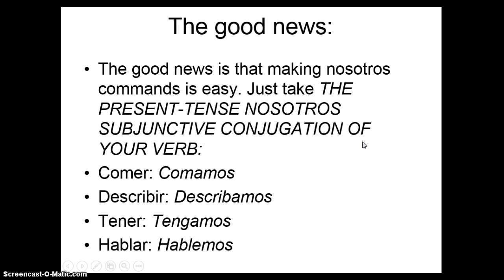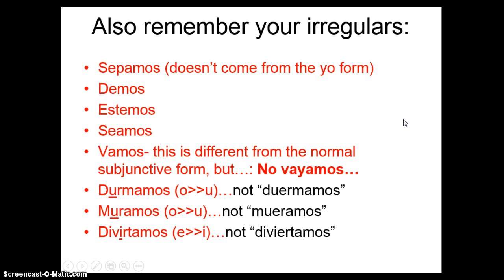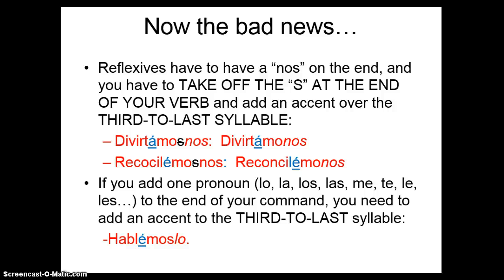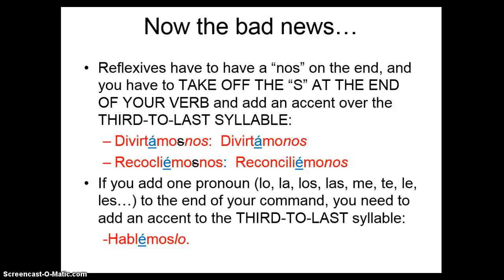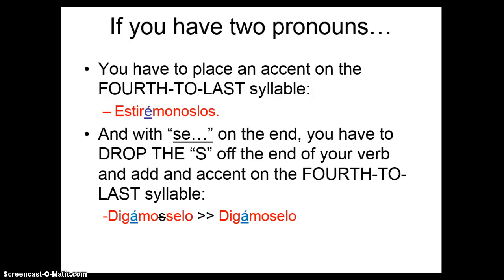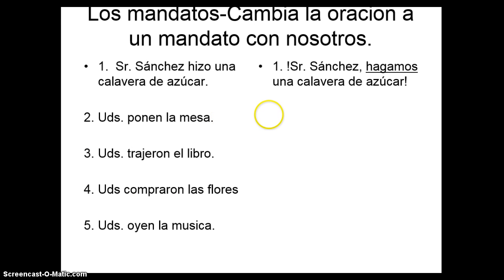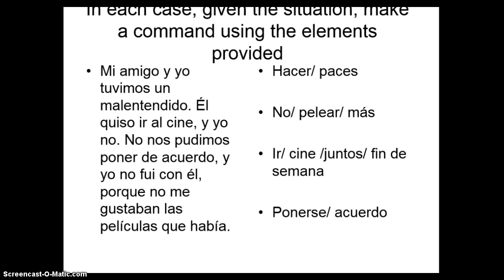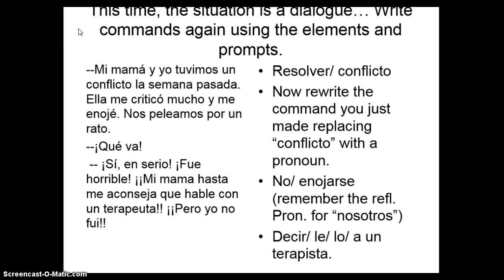Nosotros commands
Making and using nosotros commands